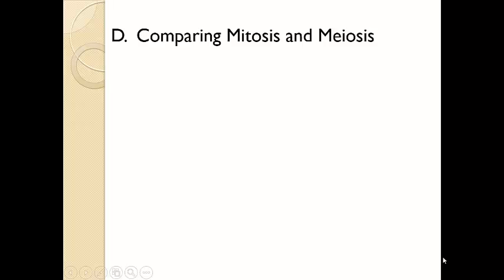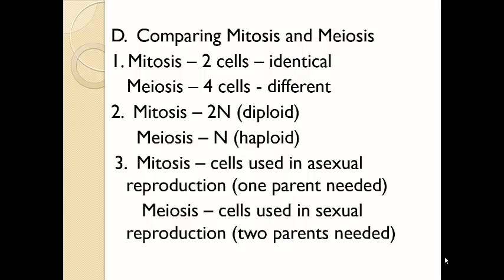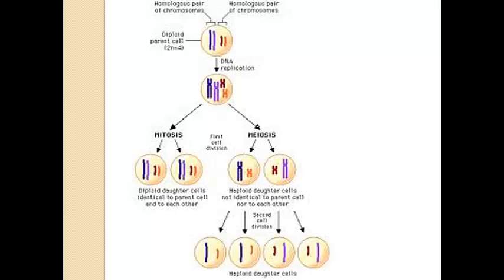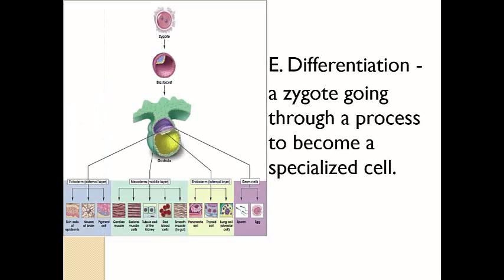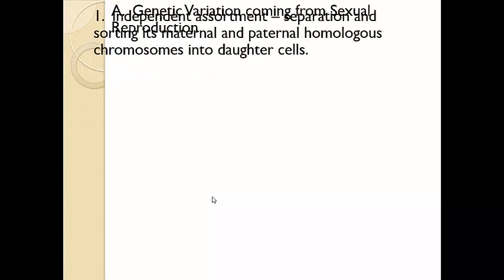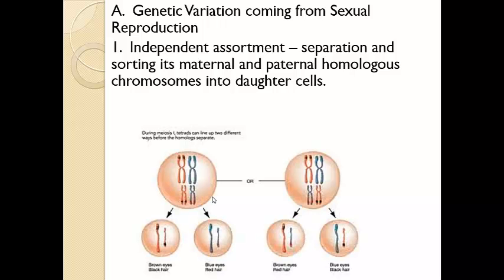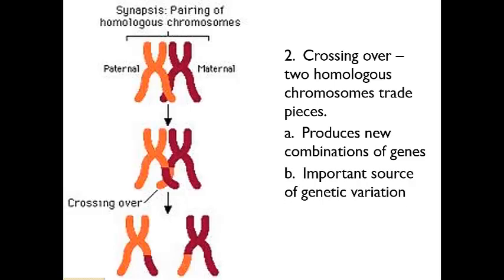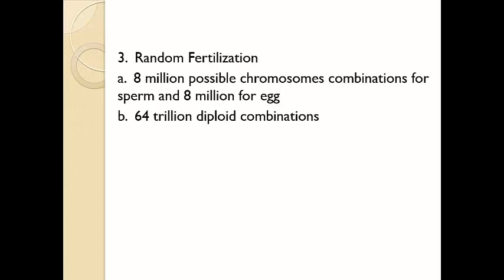Genetic Variation and Contrast Mitosis and Meiosis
This video compares and contrasts Mitosis and Meiosis.  It will also give a quick explanation on why we are so genetically different.